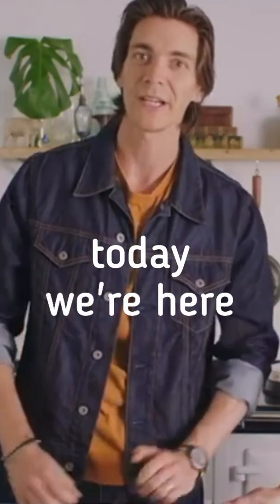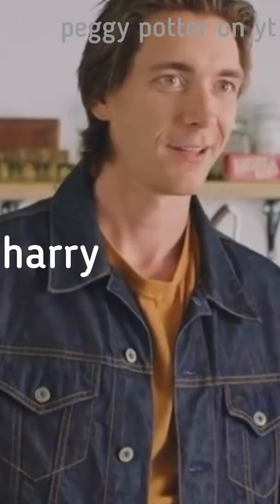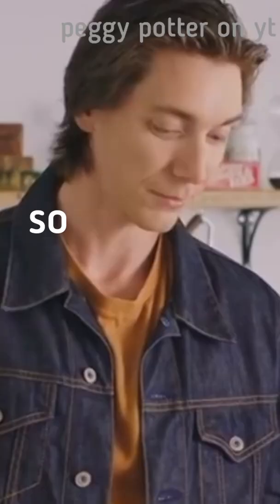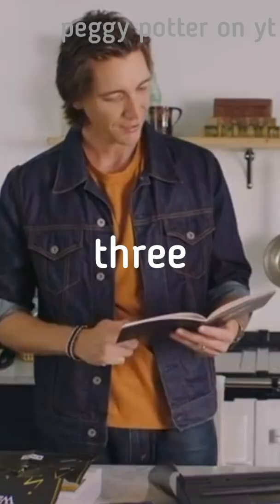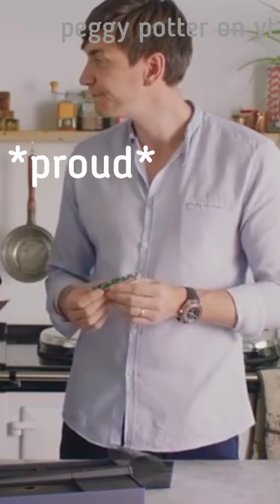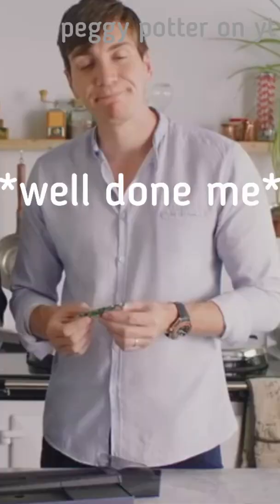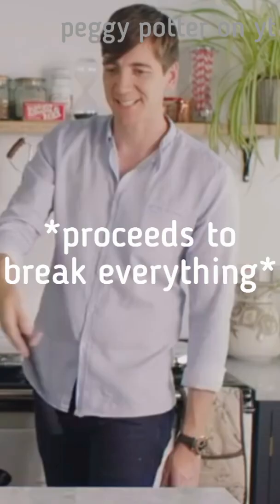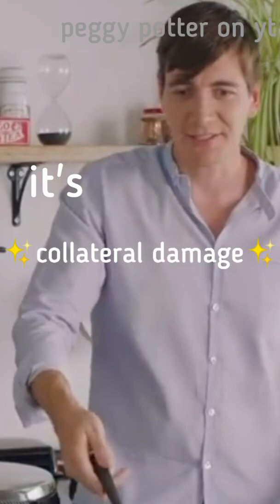the phelps twins being relatable siblings for sixty seconds straight